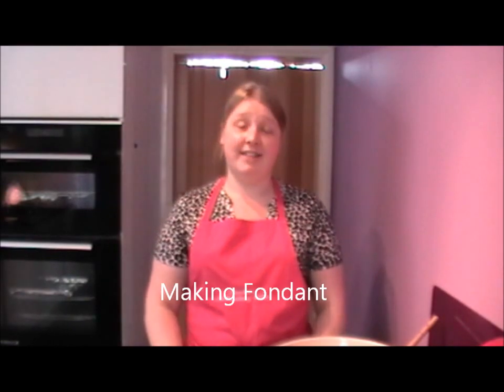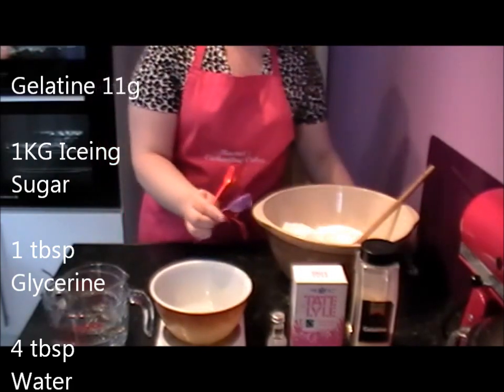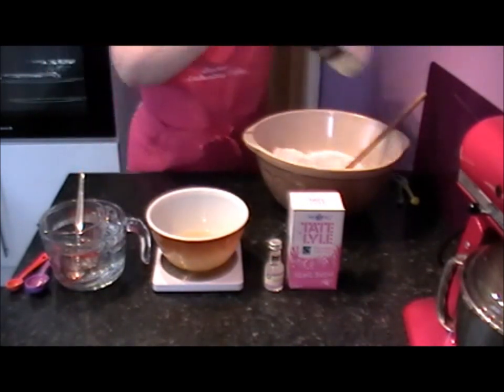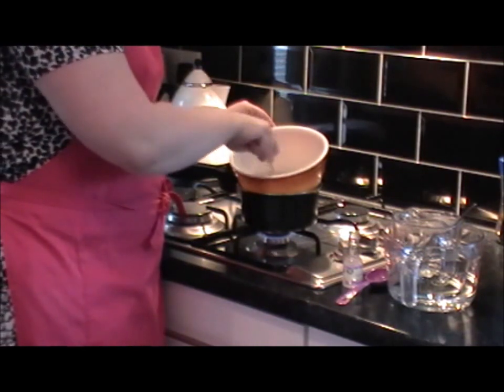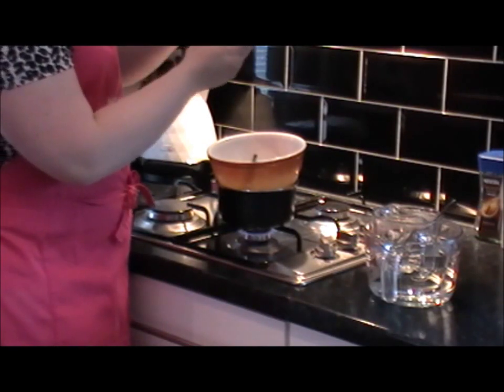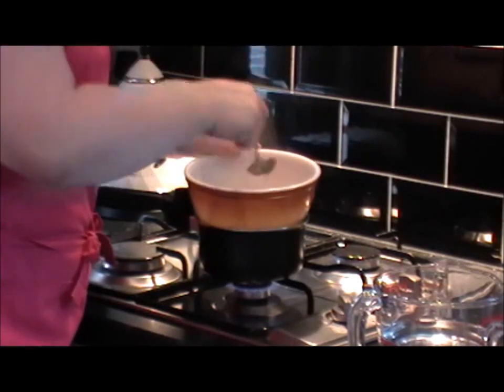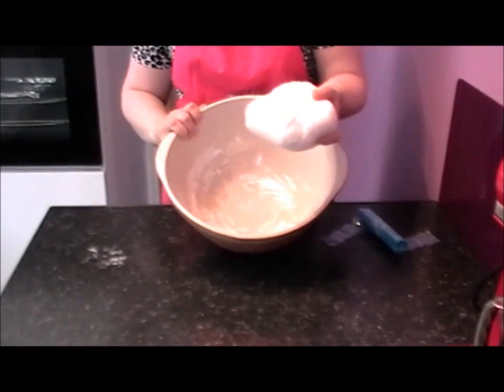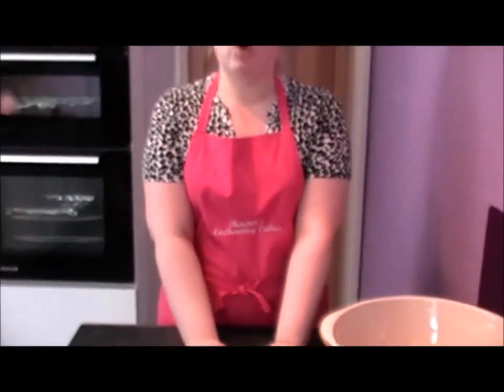How to make Fondant / Sugar Paste (Old Recording but extremely helpful)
Learn how to make your own homemade fondant / sugar paste in this short  step by step tutorial. Please NOTE this is OLD FOOTAGE from when i was NEW to recording but very valuable as this was the main recipe that i used until i was more established and started to buy my own fondant.

By making your own, it is cheaper so again great if you are new to baking, can be a little harder to work with once cooled so its great for practice, you will soon get the hang of it and when it then comes to using other shop bought fondants you will be surprised how easy you find it to use.

This makes just over 1KG of fondant, simply double the recipe to make more and store in a food safe bag away in an air tight container.